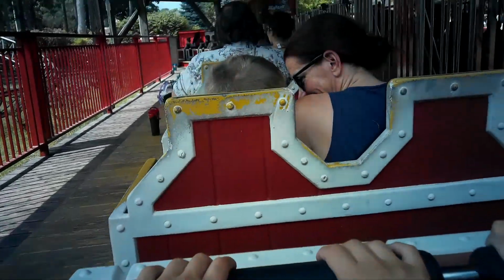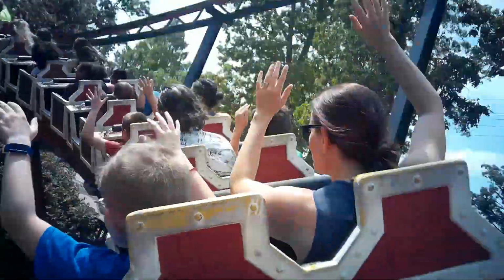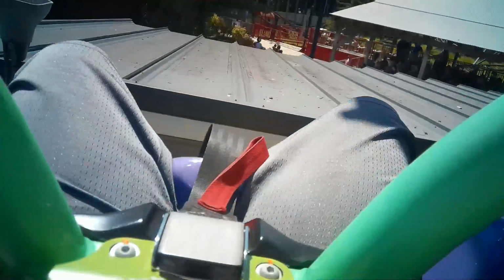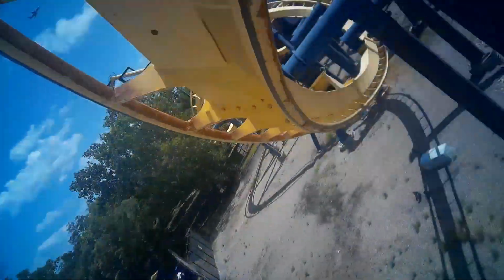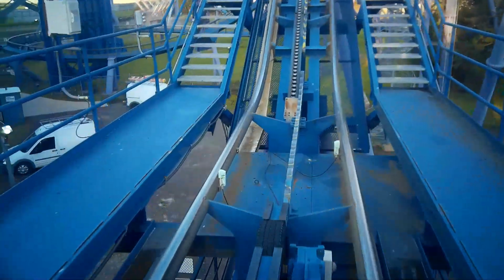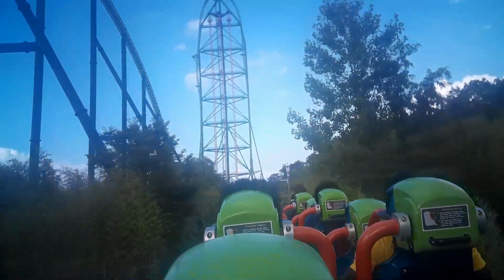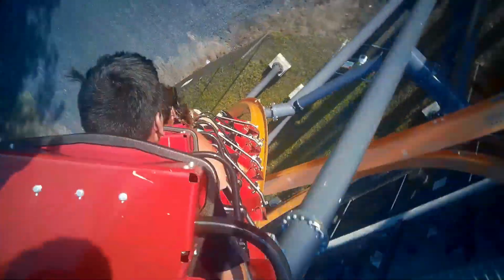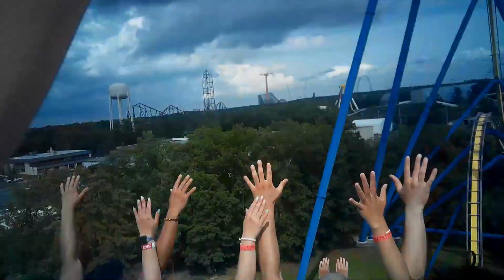The top 12 coasters at six flags great adventure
While el toro would likely be my number one I did not get to ride it or lil devil coaster, but here are the other 12 ranked!